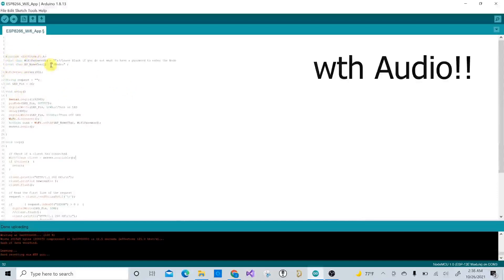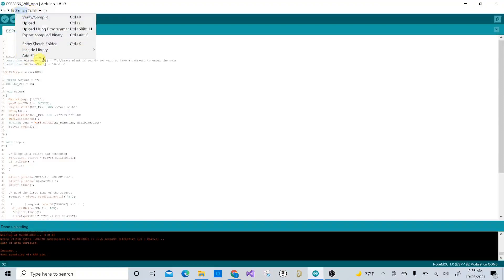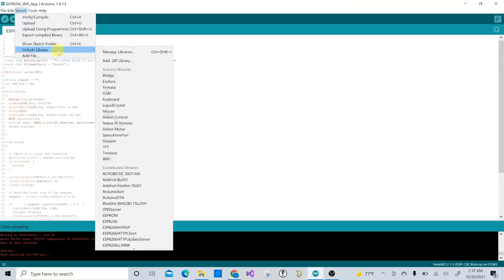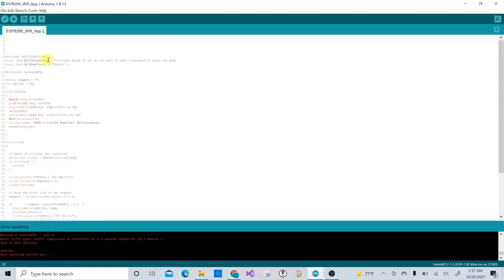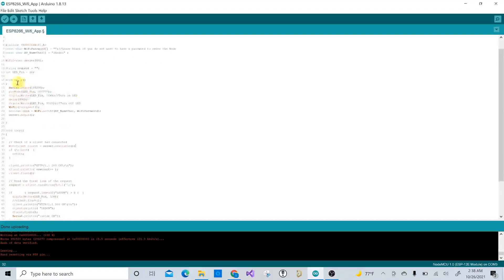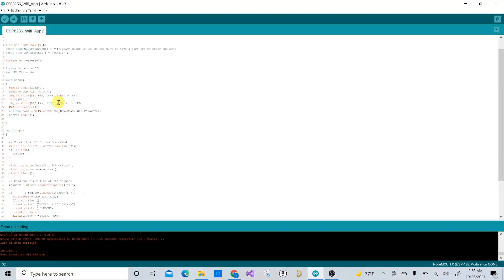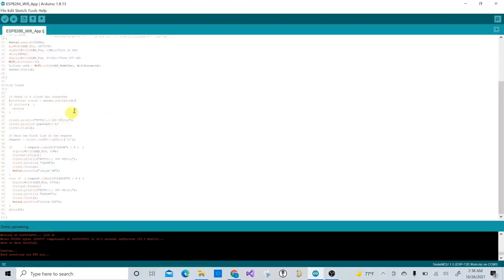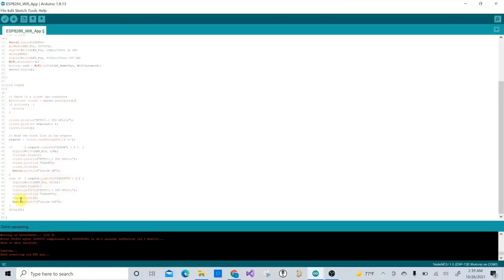How to Make a Simple App The Code--[NodeMCU-ESP8266] -PART2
Today I will be showing how to make a simple App using MIT App inventor. The app connects to the ESP8266(NodeMCU) by opening an Access point and controls the onboard Red LED.